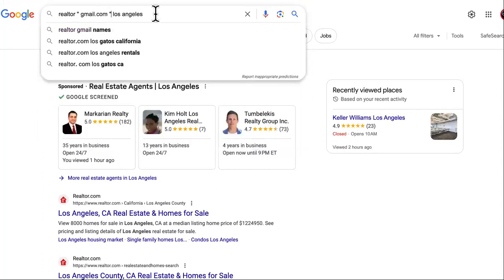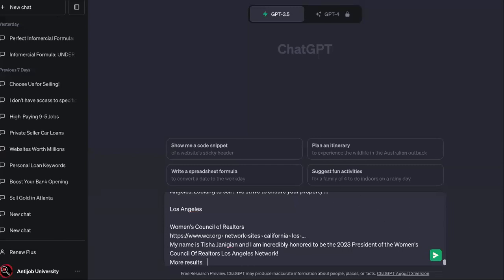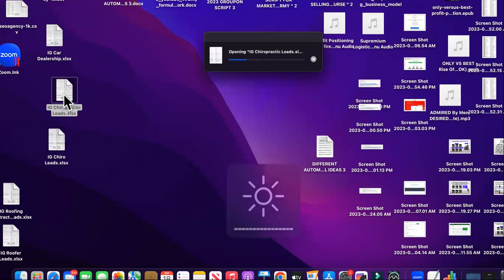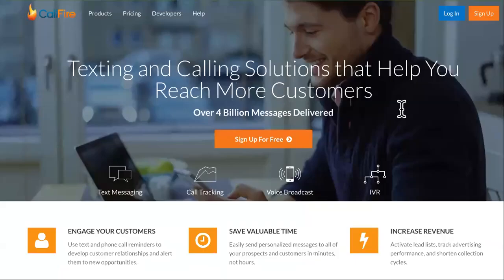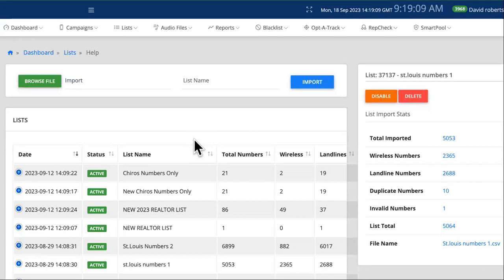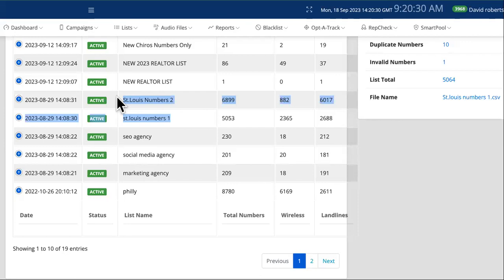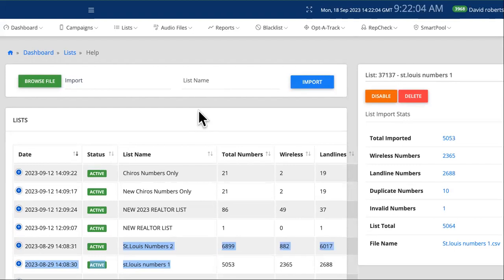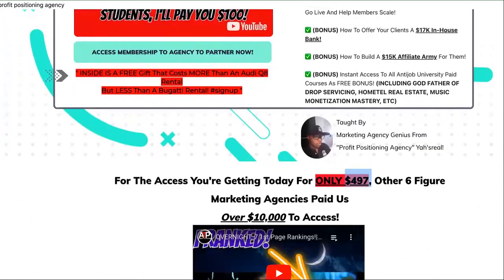ADD ChatGpt Tricks👉 Make Money Online SCRAPING Google Maps In Seconds!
ADD ChatGpt Tricks Make Money Online SCRAPING Google Maps In Seconds! Need to make money online fast? Here's a full guide to how to work from home and earn money online as an agency owner. If you have ANY experience with digital marketing or if you own a social media marketing agency, this will help you bring on an abundance of clients/partners. Earning money online working from home will be easier when you do it this way! Pay attention to the entire video. take notes. then take action.

SUGGESTED VIDEO RELATED TO THIS ONE IS BY  @Shweta-Arora

If you own an SMM Agency, AI Automation Agency, SEO Agency, Copywriting Agency, Tiktok Agency, Short Form Content Agency, Or Any Type Of Agency That Gets Clients, THIS IS FOR YOU! You can watch this growth partner case study to find out. This is the TRUE growth partner model what i'll be showing you!